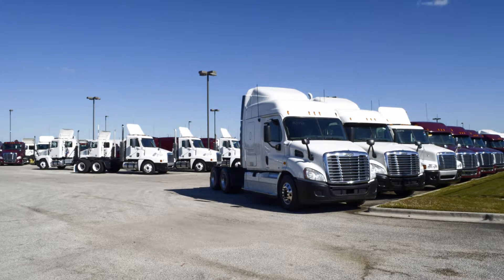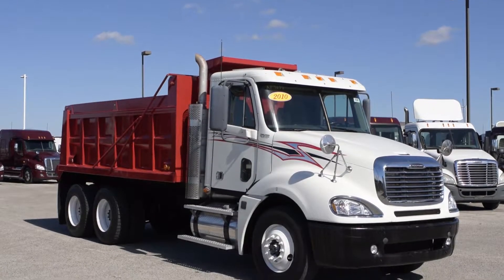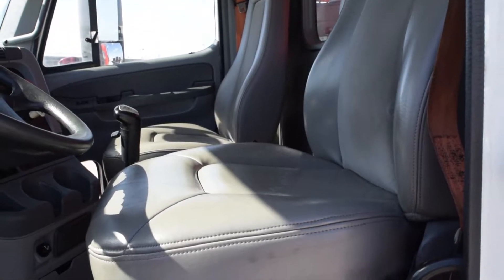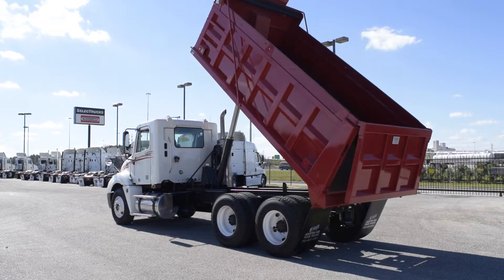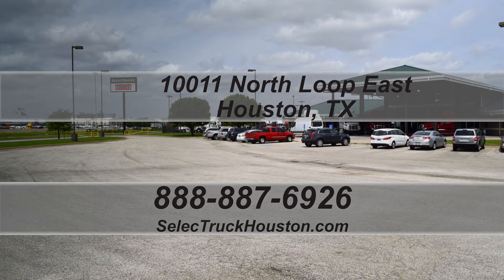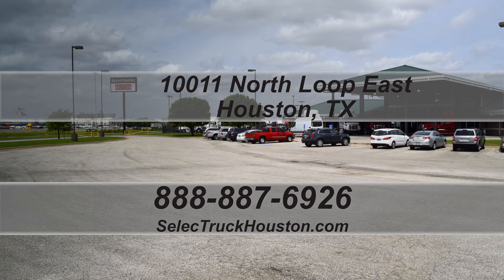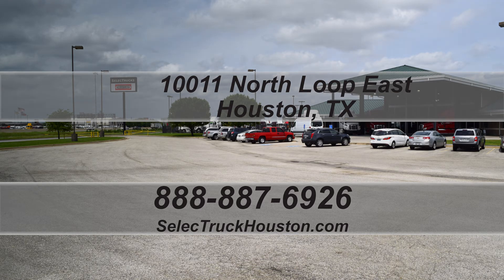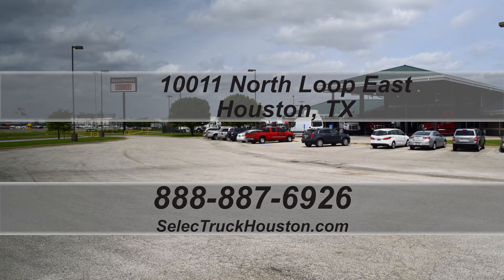2010 Columbia Dump Truck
Today we have a Very Nice 2010 Freightliner Columbia Dump truck with a brand new 15 yard dump bed with manual tarp. Freightliner is THE number one selling class 8 truck on the market today.  This Columbia dump truck has a Caterpillar C13 engine with a 10 speed manual transmission.  It has an air suspension with dump valve, 12,000# front axle, 40,000# rear axles, dual 90 gallon fuel tanks, steel rims with brand new virgin 22.5” tires.  Let’s talk about the interior that’s loaded up with extras……Air ride driver’s seat for ultimate comfort, power windows and heated mirrors, AM/FM CD player, cruise control, A/C, power steering with Tilt/Telescope. Our trucks go thru a rigorous inspection where repairs are completed by factory trained technicians.  They are also professionally detailed inside and out.  Used truck Warranties are available for up to 2 years/200,000 miles.  This truck has 477,000 miles and is priced to sell quickly. We have over 800 used trucks in inventory.  So come out and visit us at our state of the art facility with indoor showroom located at 10011 North Loop East, Houston Texas.  We look forward to helping you with your next truck!